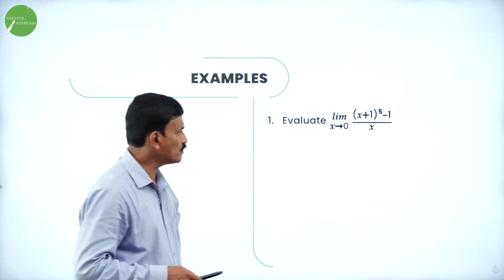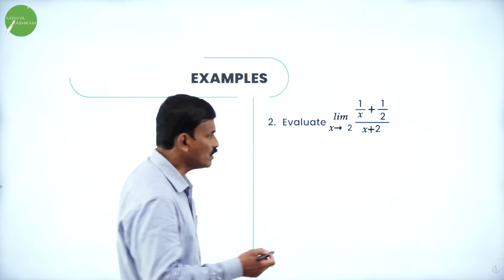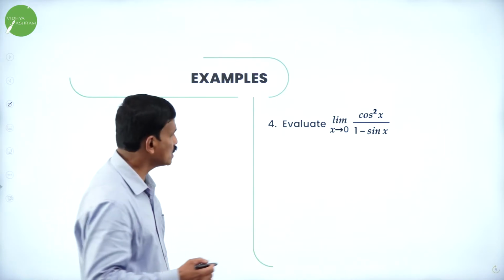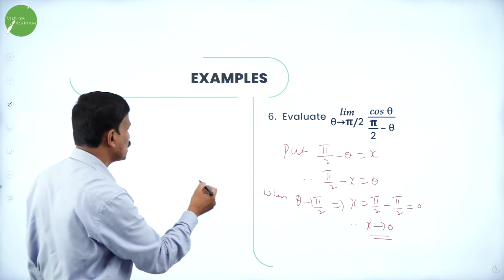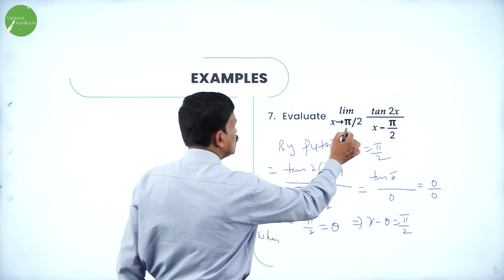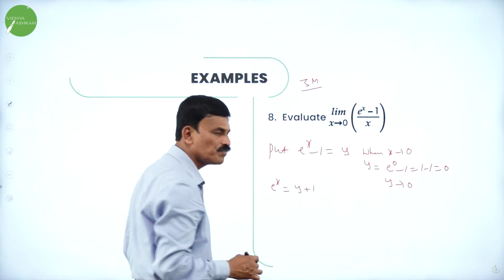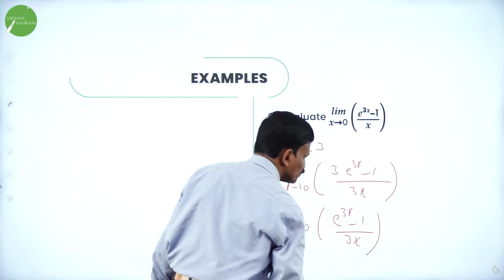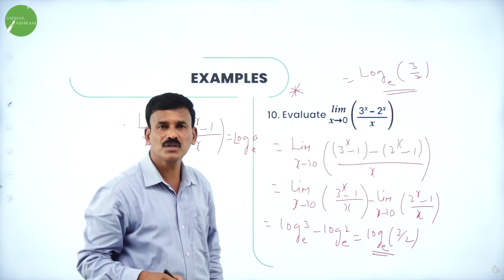DAY 20 | BASIC MATHS | II PUC | LIMITS AND CONTINUITY OF A FUNCTION | L5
Class : II PUC
Stream : COMMERCE
Subject : BASIC MATHS
Chapter Name : LIMITS AND CONTINUITY OF A FUNCTION
Lecture : 5